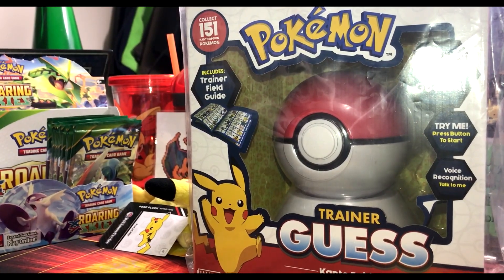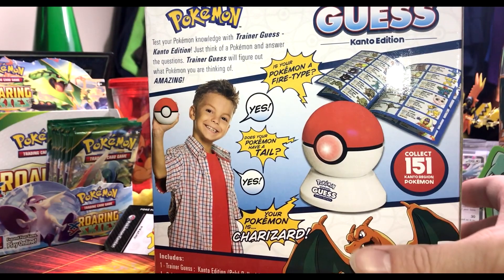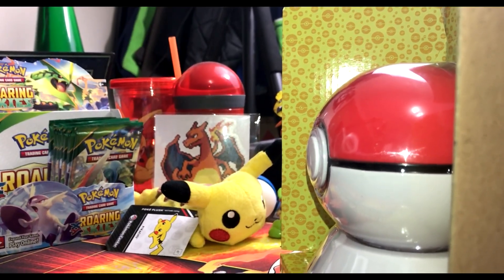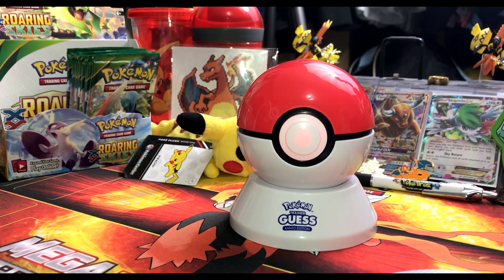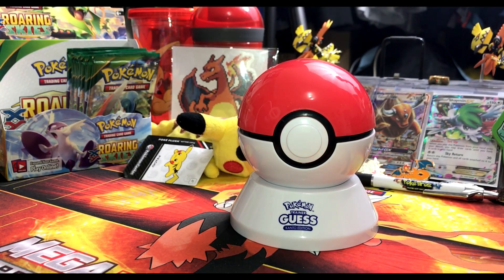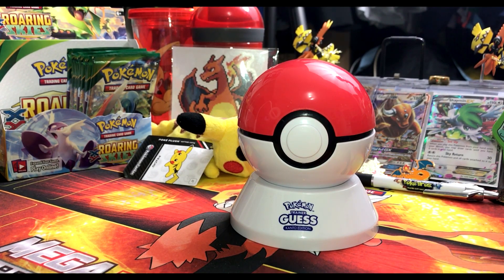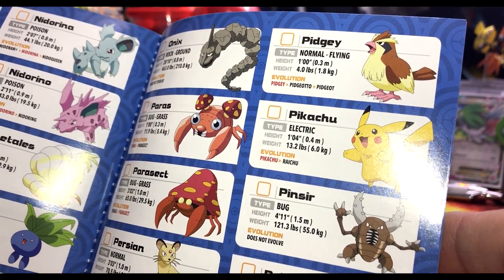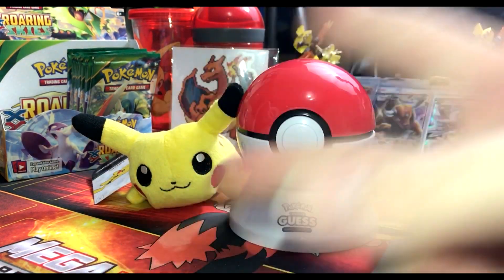POKEMON TRAINER GUESS - KANTO EDITION - ELECTRONIC GUESSING GAME FAIL!!!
The Pokemon trainer guess - Kanto edition was a great game to play, but he completely failed!